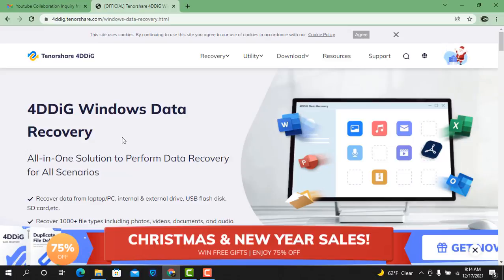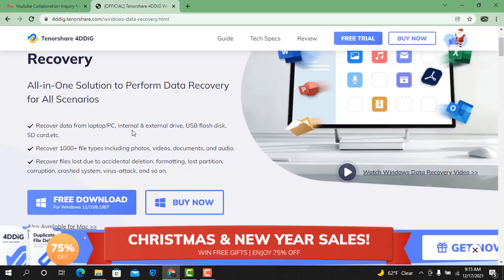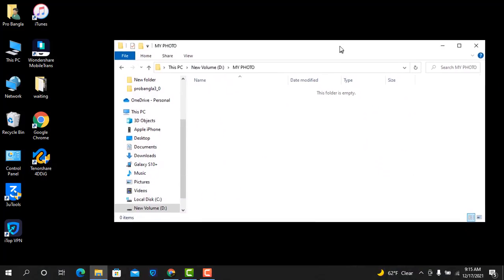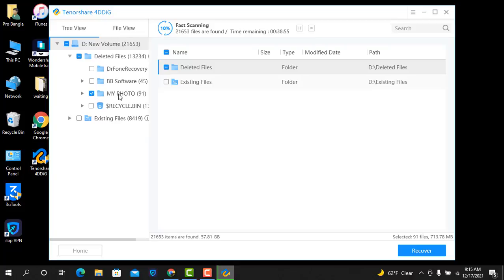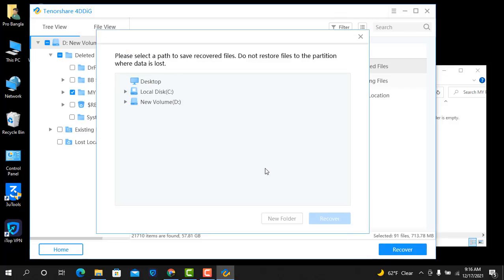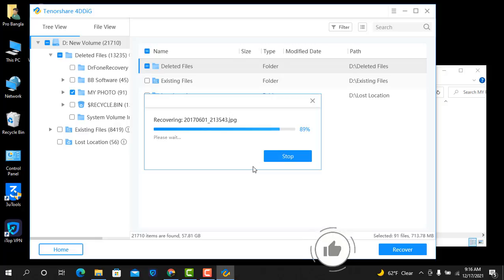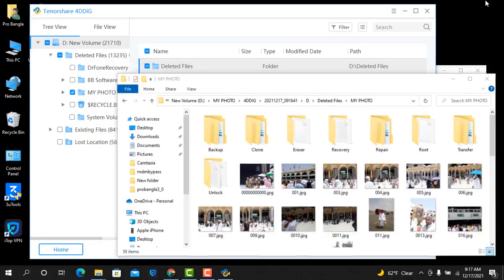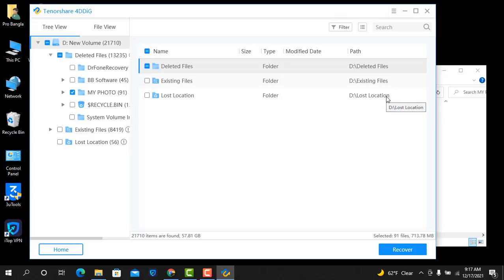How to Recover Data From Windows 11 with Tenorshare 4DDiG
Tenorshare 4DDiG Data Recovery for Windows is designed to help users solve data loss problems caused by accidental deletion, mistaken formatting, disk corruption, disappeared partition, or RAW file system. it can recover deleted or lost documents, photos, videos, emails, etc. in Mac/Windows 11/10/8/7/XP quickly and easily.

how to recover data from Windows 11
how to recover formatted data from sd card
how to recover sd card data after format
how to recover deleted files on windows 7
how to recover data form Windows 10/8/7/xp
how to recover data from sd card
how to recover data from laptop
how to recover data from formatted SSD
Recover Formatted Data from Hard Disk
Tenorshare 4DDiG data recovery
Christmas & New Year Sales